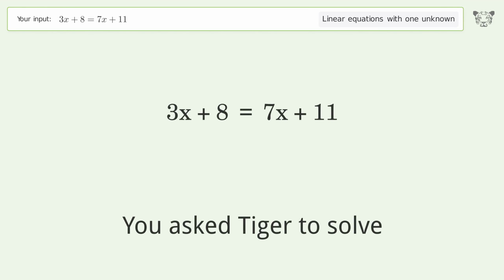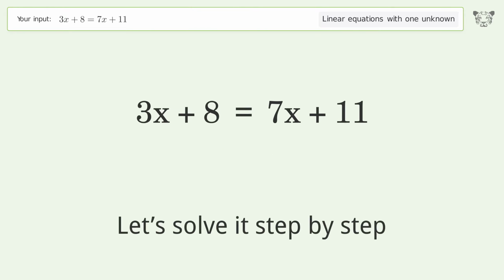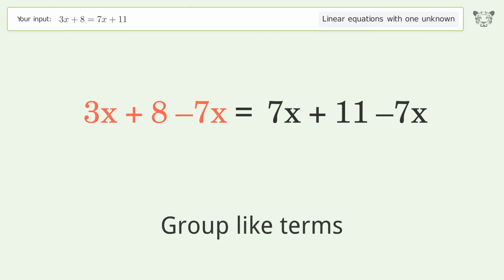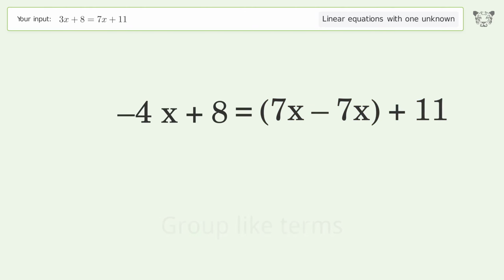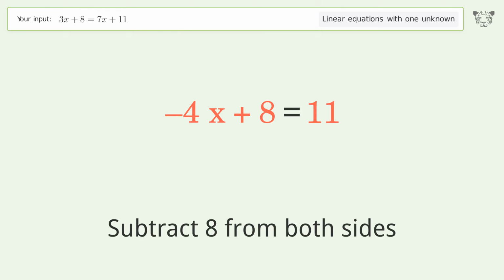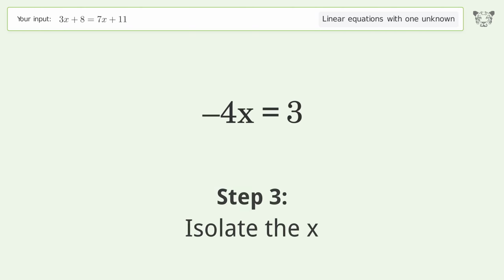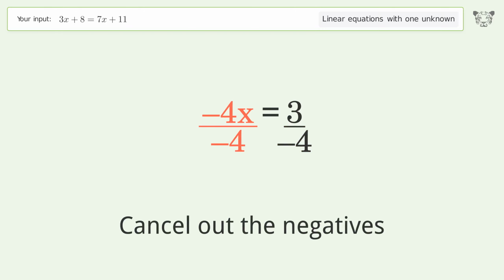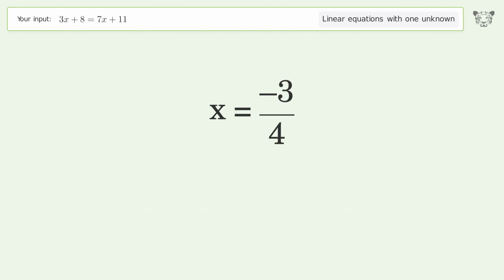Solve 3x+8=7x+11: Linear Equation Video Solution | Tiger Algebra